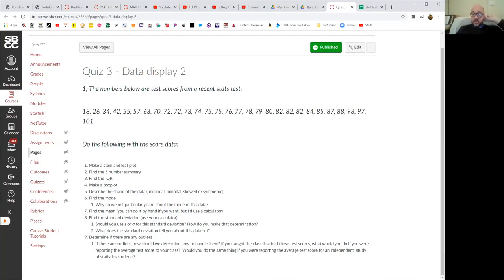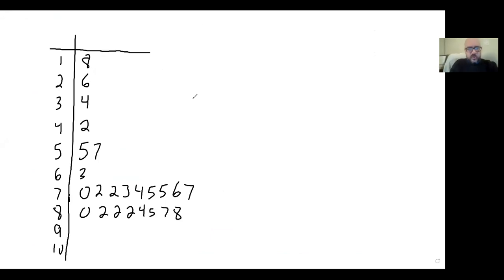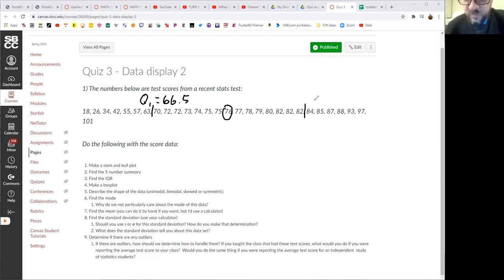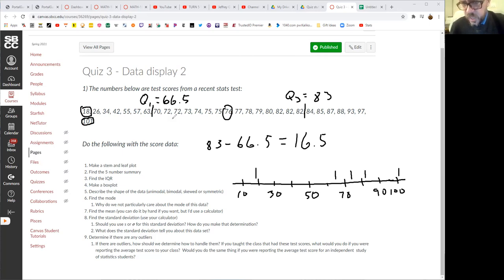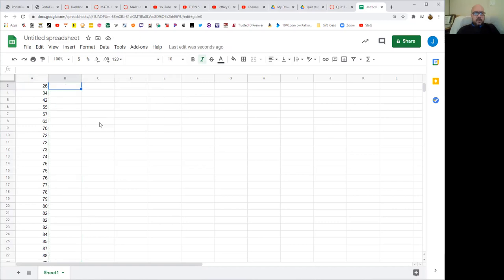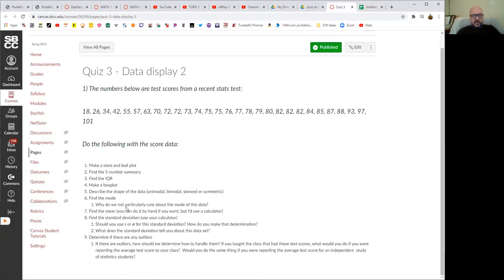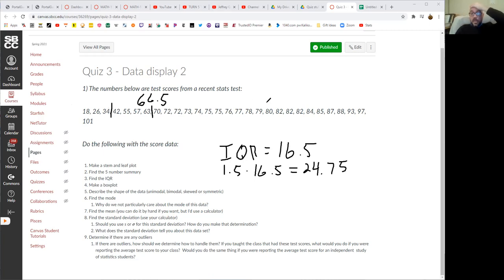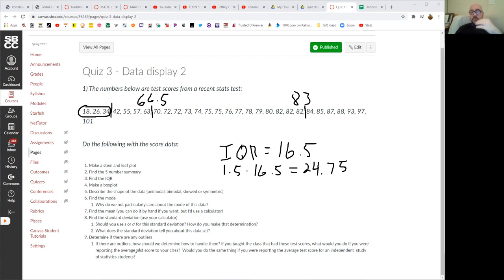Quiz 3 Answers